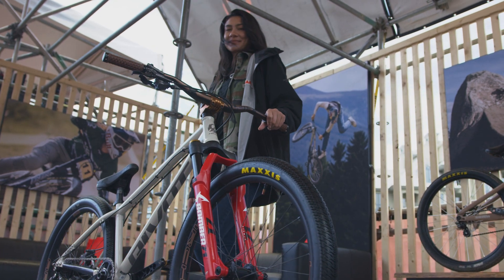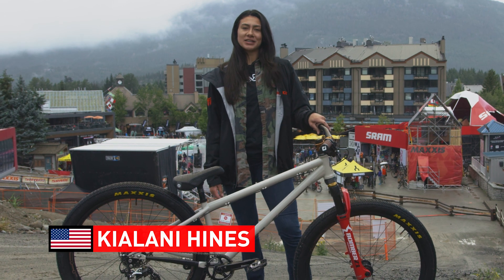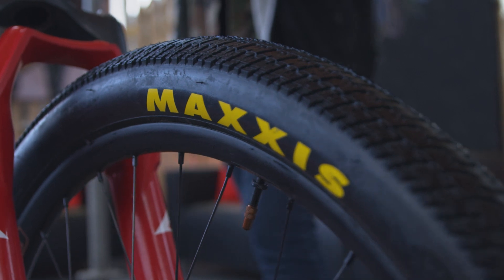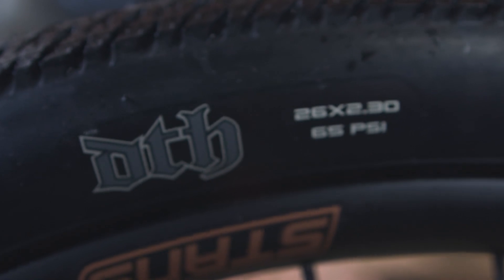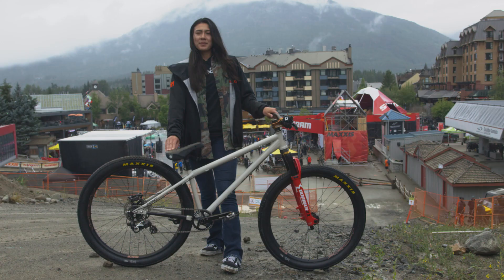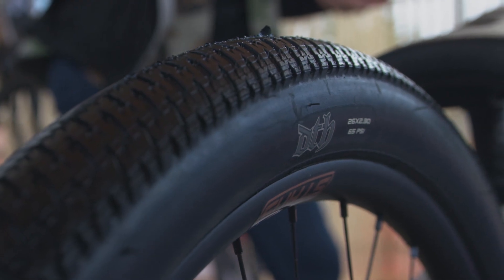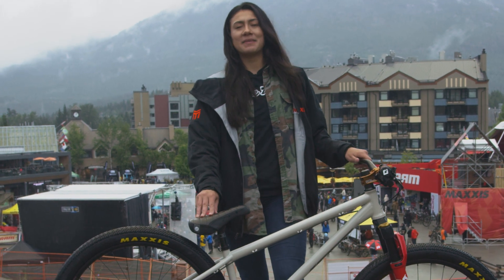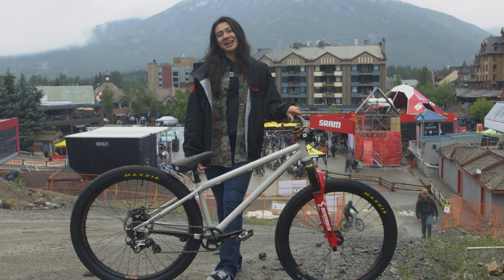WHAT TIRES DO YOU NEED TO RIDE PUMP TRACK?!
Kialani Hines is giving us all the details on what kind of Maxxis tires you need to run at the Ultimate Pump Track Challenge at Crankworx Whistler.

The 2023 Crankworx World Tour dates include:

March 18-26: Crankworx Rotorua
May 17-21: Crankworx Cairns
June 21-25: Crankworx Innsbruck
July 21-30: Crankworx Whistler